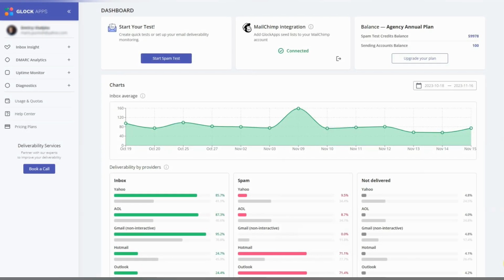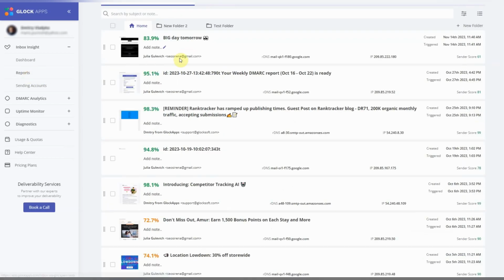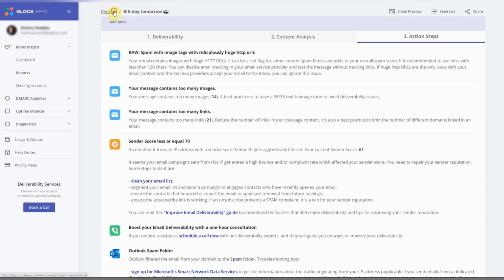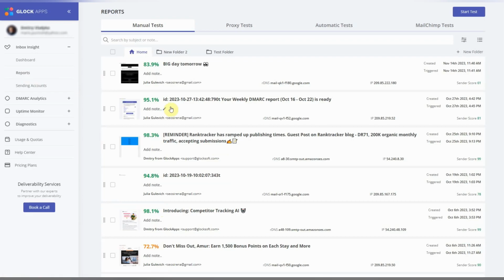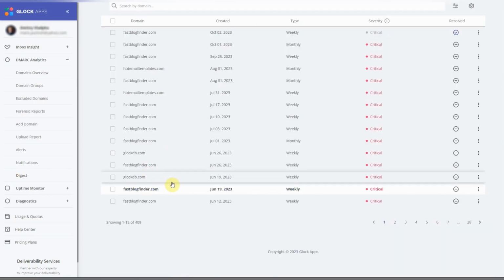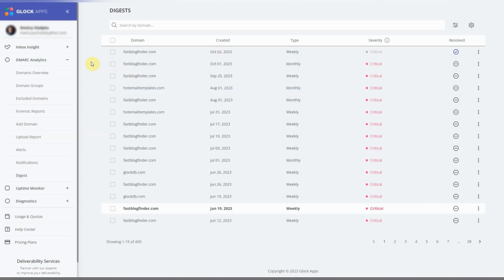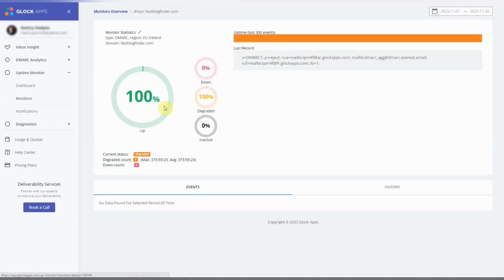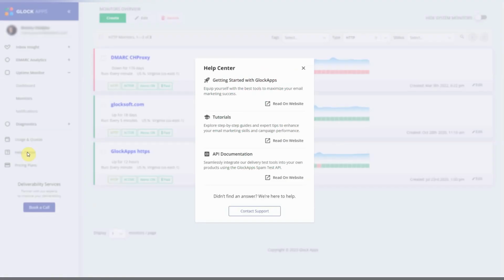Getting started with GlockApps 2.0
Email Deliverability is a complex subject that requires inbox placement testing, spam testing, IP monitoring and so much more. GlockApps created an all-in-one solution to help businesses and marketers identify and solve their email deliverability issues from start to finish.

We created Inbox Insight, DMARC Analytics, and Uptime Monitor to help you on your journey to the inbox.

GlockApps Inbox Insight

✅See where your emails are being placed across Major Mailbox Providers.
✅Get personalized deliverability recommendations based on your spam test results.
✅Setup Automatic Spam Tests with SMTP credentials and get notified if your emails go to spam.

GlockApps DMARC Analytics

✅Quickly set up DMARC for Unlimited domains.
✅Monitor domain groups and set up custom alerts when suspicious activity occurs.
✅Stop cyber attacks to protect your brand’s reputation & your audience.

GlockApps Uptime Monitor

✅Get notified if your Sending IP gets listed on a major blacklist.
✅Monitor your Email Authentication: SPF record, DKIM key and DMARC Record
✅Monitor your website with TCP, TLS, and HTTP.